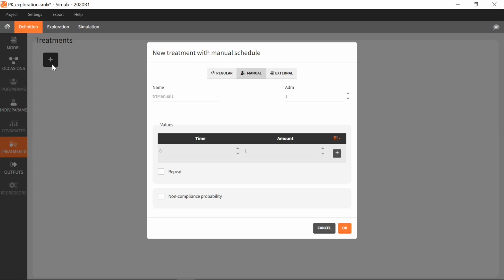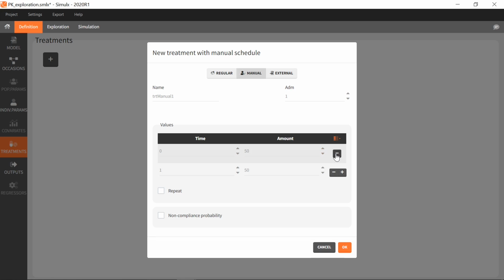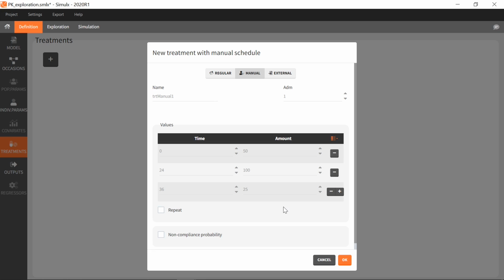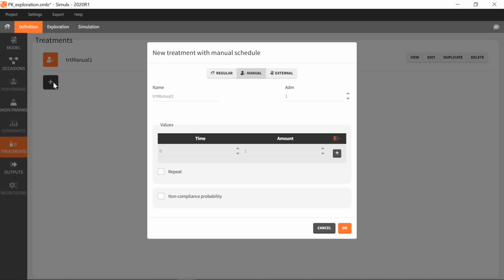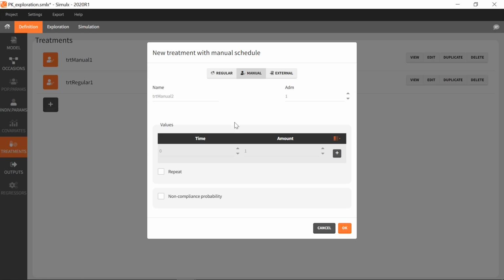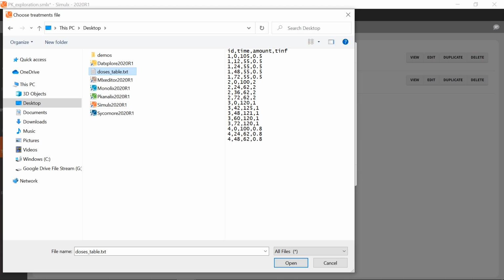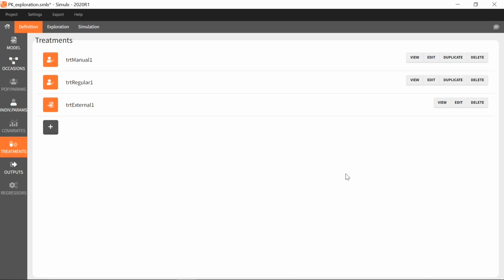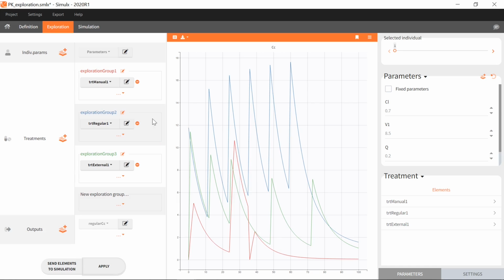Feature of the week #99: Defining a new treatment in Simulx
Simulx offers flexible options to define and simulate new dosing regimens. Discover them in this video!